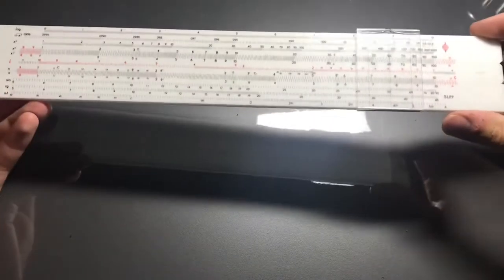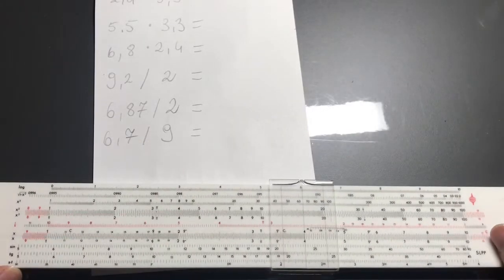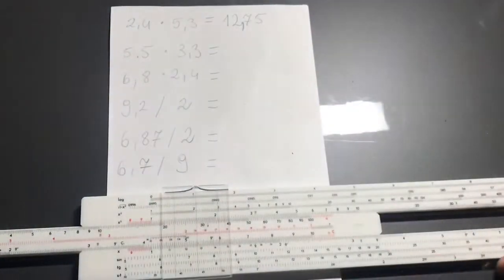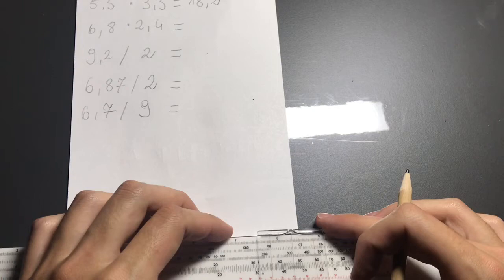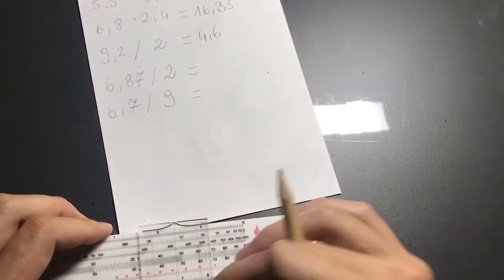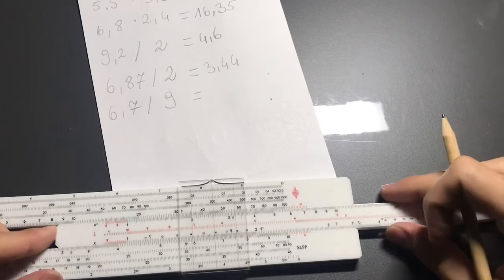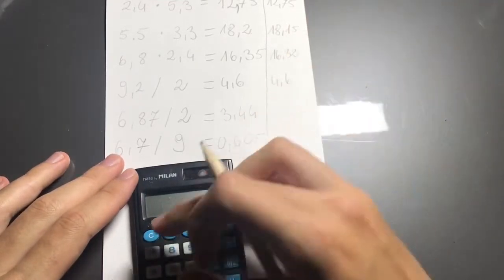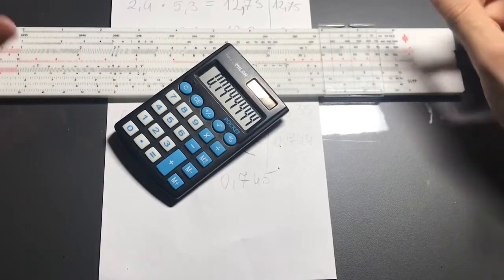#29 Analog vs digital, calculator and multimeter